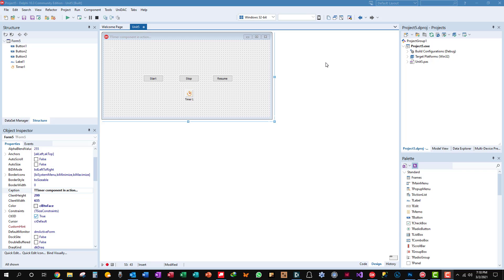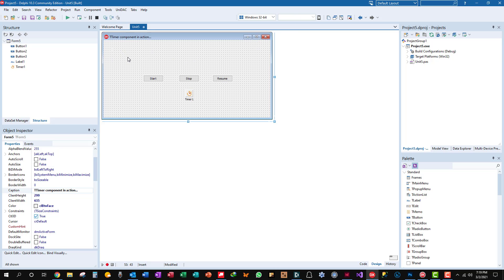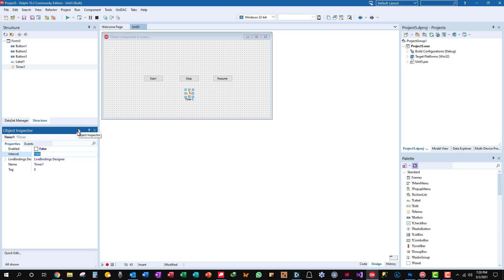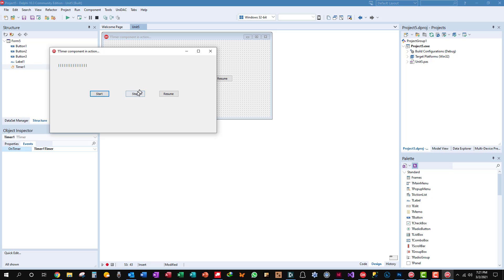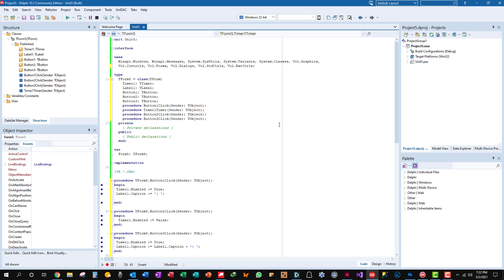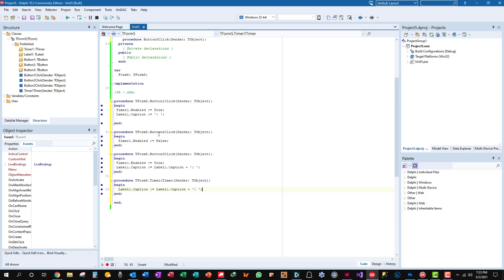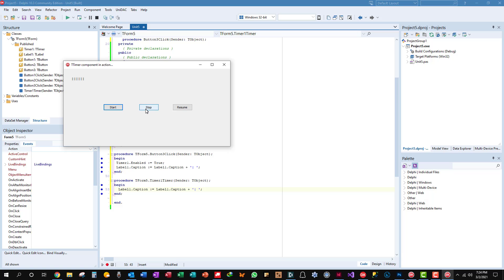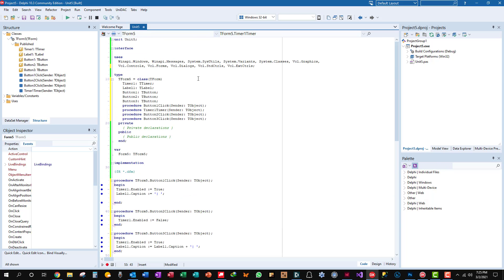How to Delphi: TTimer Component Tutorial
This tutorial will demonstrate how to make use of a TTimer component in your program(s). It's much simpler than you may have thought, with very little coding. Think of all the things you can use it for in your programs. A stopwatch program, an alarm clock program, use it for auto-save in your program, or time exactly how long you've been using the program so that you can bill your time accurately!

My gear...